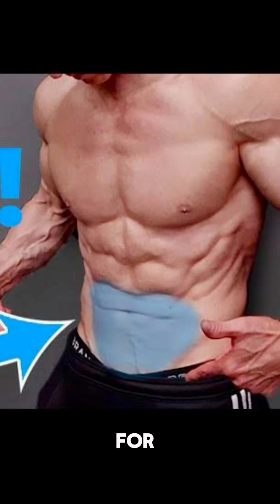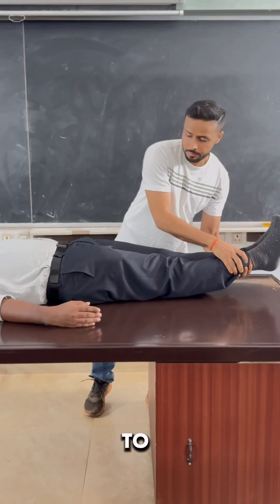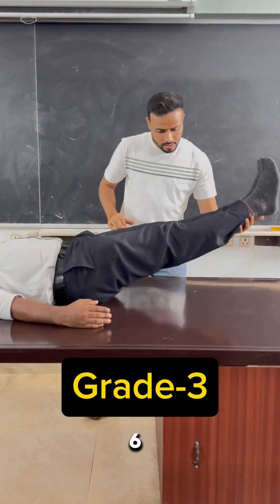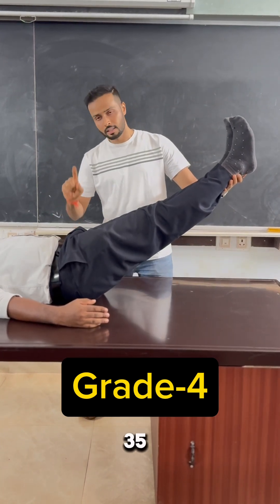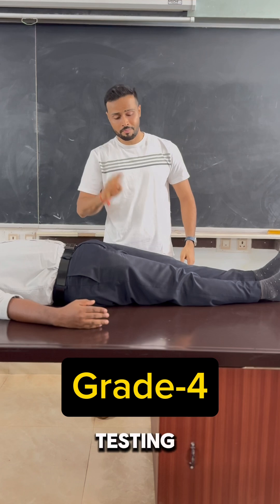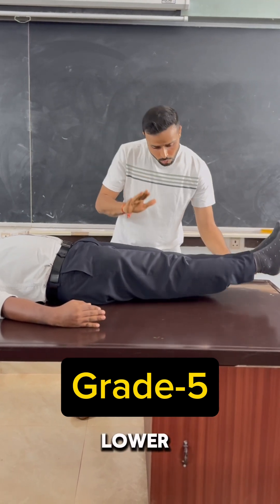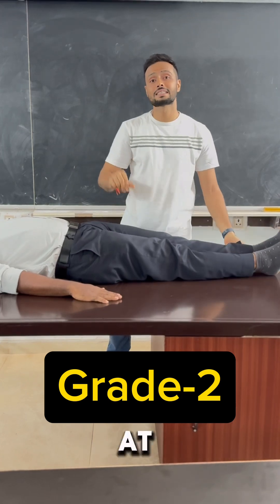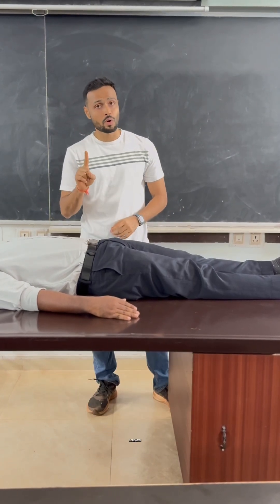MMT for Lower Abdominals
Manual muscle testing for lower abdominals is explained in this video according to MRC Grading system grade 1 to grade 5